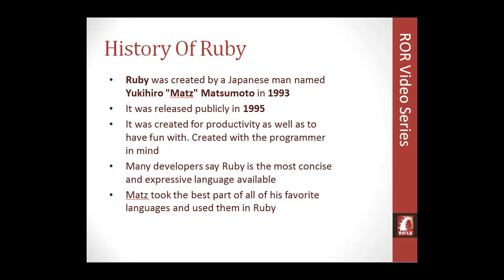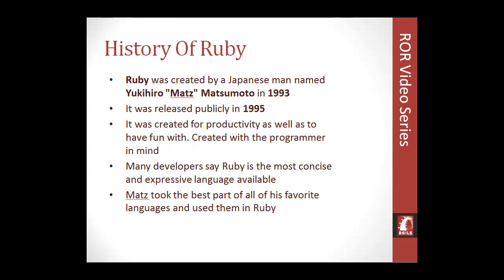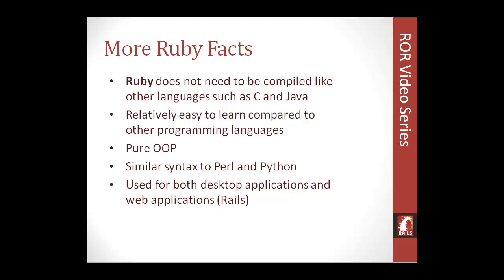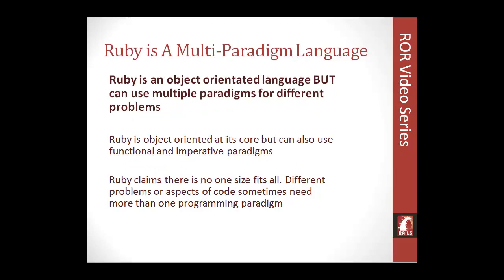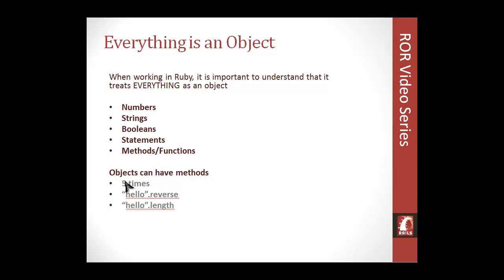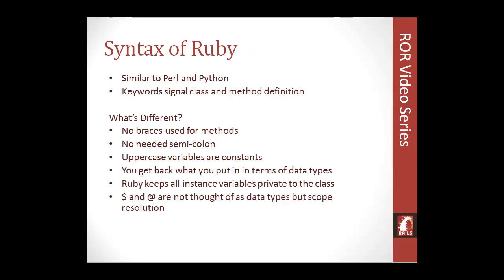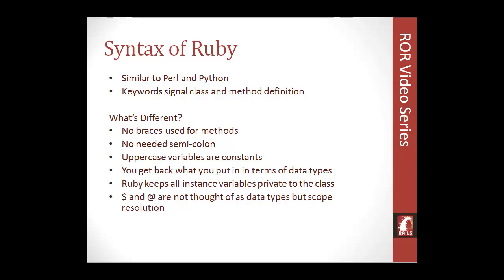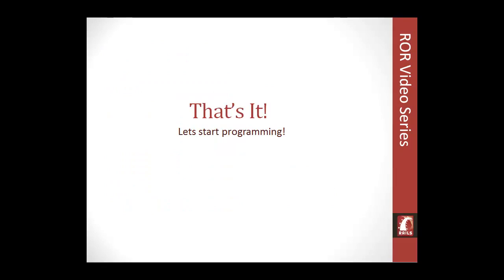More About Ruby Language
Ruby and Rails Full Course Free
|◄Lesson 9►|◄Section 1►| More About Ruby Language